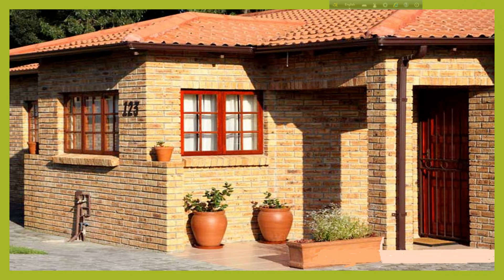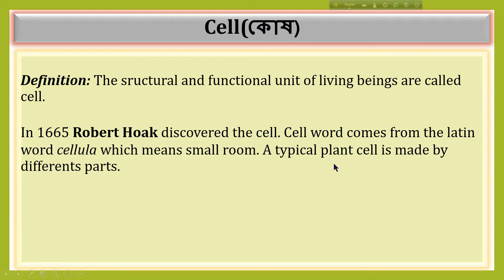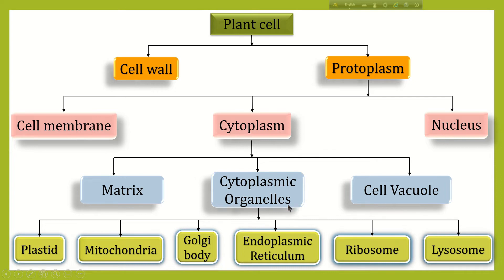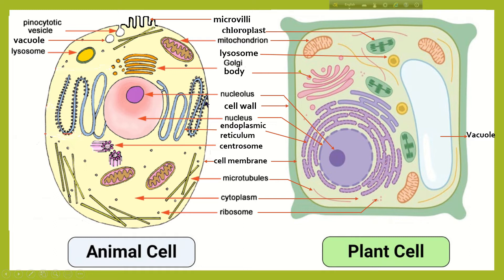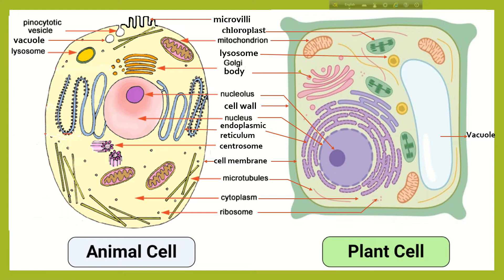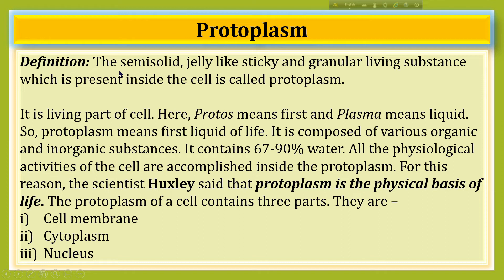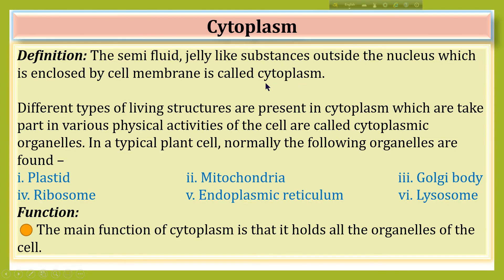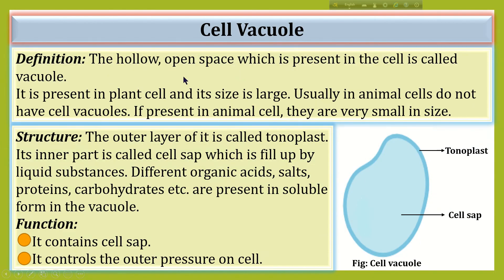STD-VII Subject: Science(Botany), Chap: 02 (Cellular Organization of plants and animals), Lec-01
Fatima Khatun
Square High School & College
Pabna.